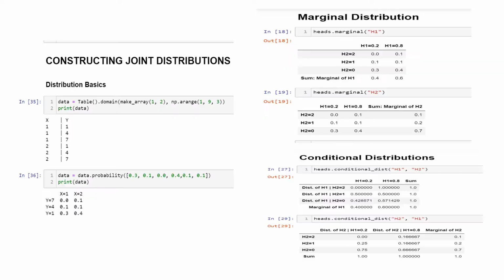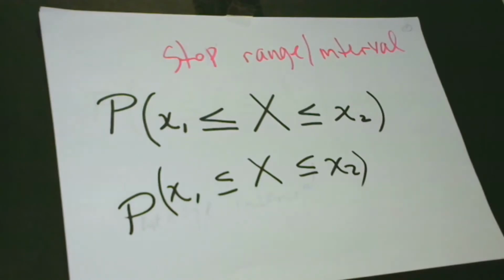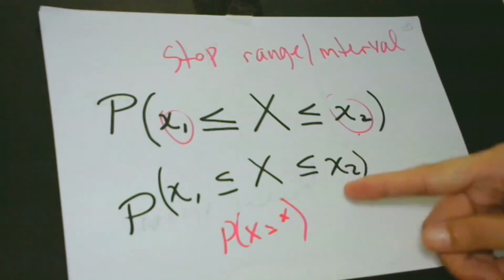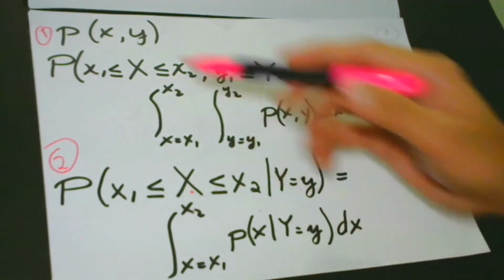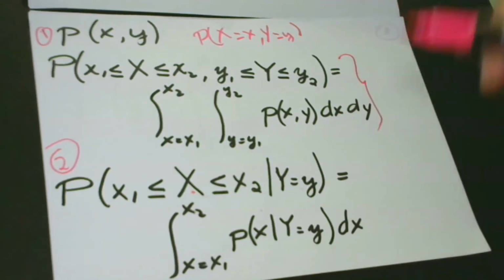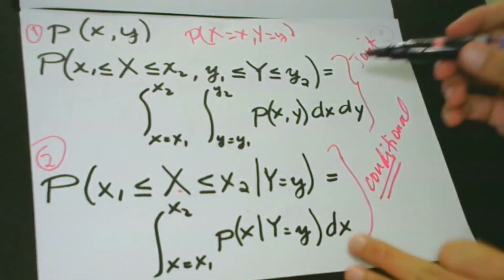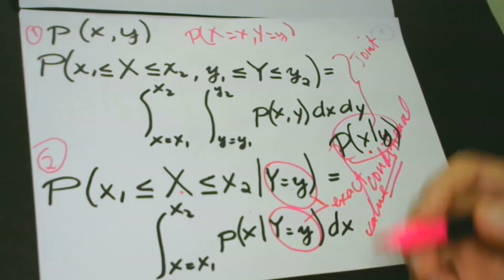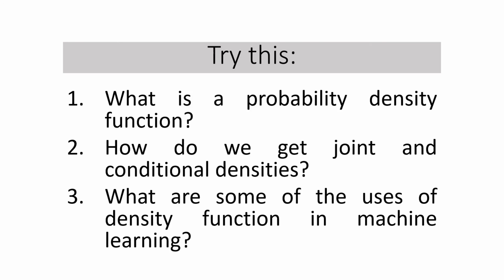LESSON 8: MASTERING MACHINE LEARNING ALGORITHM: Analyzing Density Function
Mastering machine learning algorithms needs our understanding of density function as this can help us make our machine learning algorithm stronger to meet the criteria set for your data science project.
✔️MORE LESSONS
LESSON 7: MASTERING MACHINE LEARNING ALGORITHM: Defining Probabilities in Python